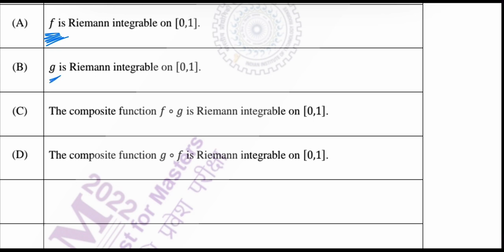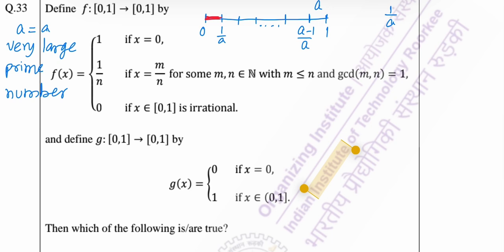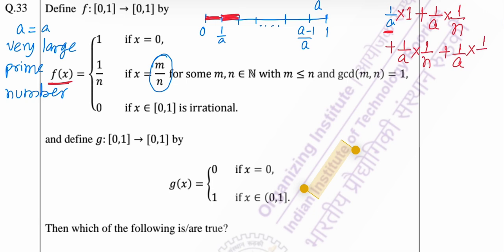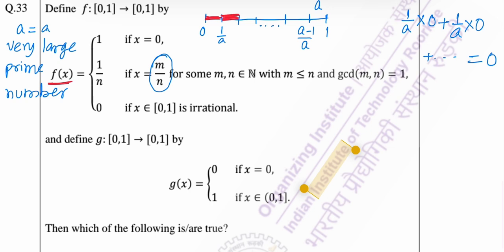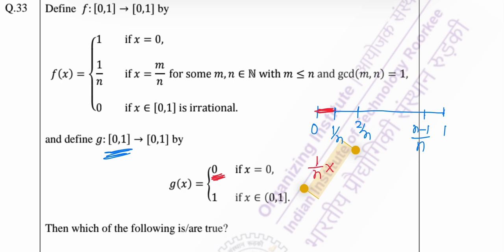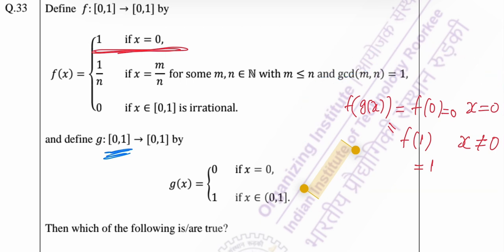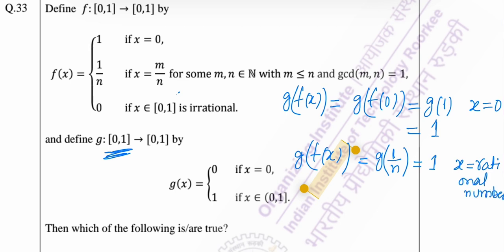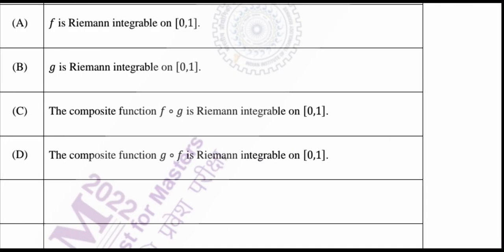Riemann Integrability, Limit & Composite Functions IIT JAM Math 2022 MSQ 2 Marks Q. No. 33